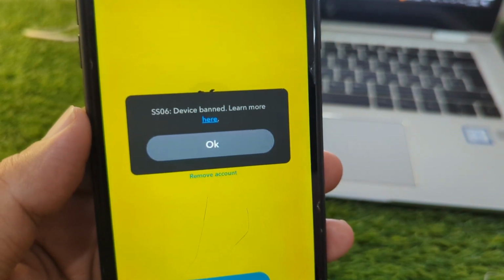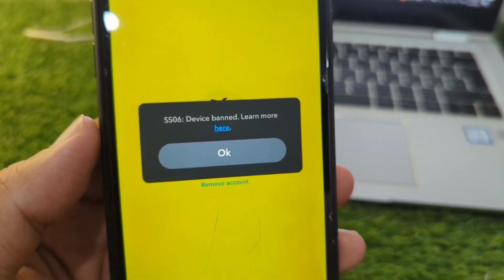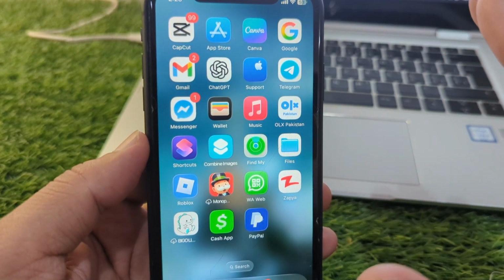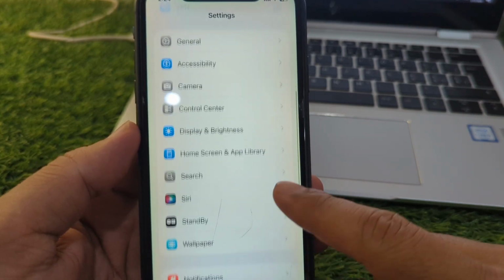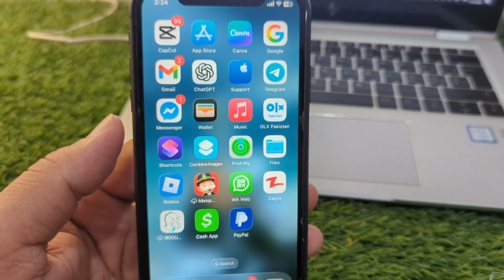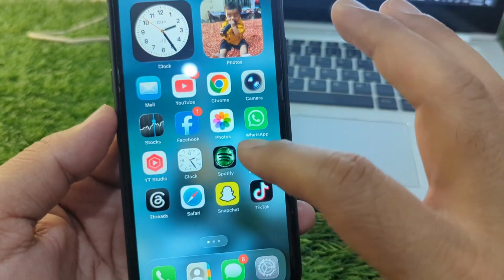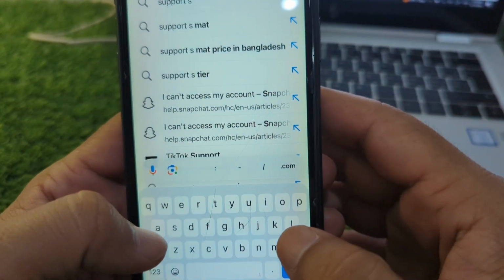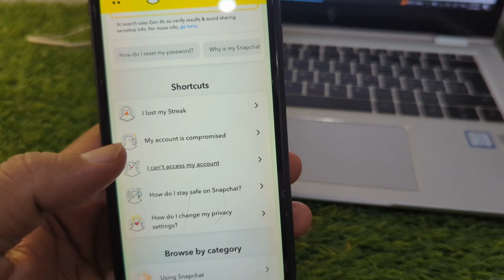How to Fix Snapchat Support Code SS06 on iPhone Easy Fix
Are you getting the Snapchat Support Code SS06 error on your iPhone? Don’t worry! In this 2026 updated guide, I’ll show you the easiest ways to fix Snapchat Support Code SS06 quickly and get back into your account.

This error usually happens due to suspicious login activity, VPN usage, or network issues—but the good news is you can fix it بسهولة by following a few simple steps.

💡 In this video, you’ll learn:

What Snapchat Support Code SS06 means

Why this error appears on iPhone

Easy step-by-step fixes that actually work (2026)

How to prevent SS06 error in the future

🔧 Common fixes include:

Turning off VPN

Switching Wi-Fi or mobile data

Waiting 24–48 hours before retrying

Updating or reinstalling Snapchat

Clearing app cache (if available)

📌 Follow all steps carefully to avoid getting locked out again.